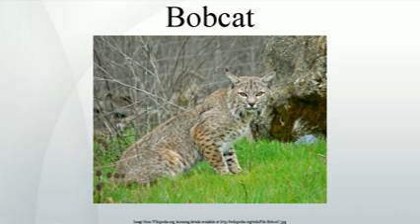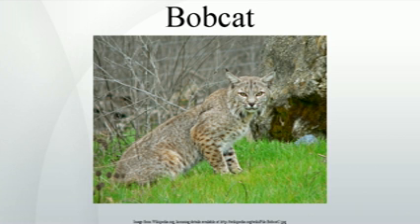Bobcat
The bobcat  is a North American mammal of the cat family Felidae, appearing during the Irvingtonian stage of around 1.8 million years ago . With 12 recognized subspecies, it ranges from southern Canada to northern Mexico, including most of the continental United States. The bobcat is an adaptable predator that inhabits wooded areas, as well as semidesert, urban edge, forest edges, and swampland environments. It remains in some of its original range, but local populations are vulnerable to extirpation by coyotes and domestic animals. The bobcat is vital for controlling pest populations. With a gray to brown coat, whiskered face, and black-tufted ears, the bobcat resembles the other species of the mid-sized Lynx genus. It is smaller on average than the Canada lynx, with which it shares parts of its range, but is about twice as large as the domestic cat. It has distinctive black bars on its forelegs and a black-tipped, stubby tail, from which it derives its name.